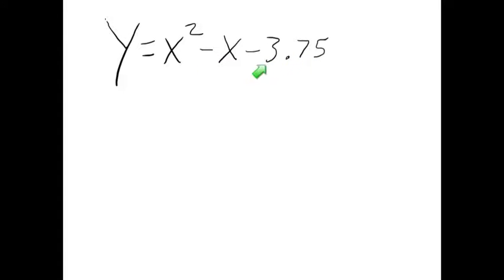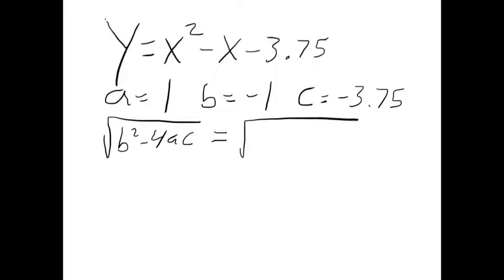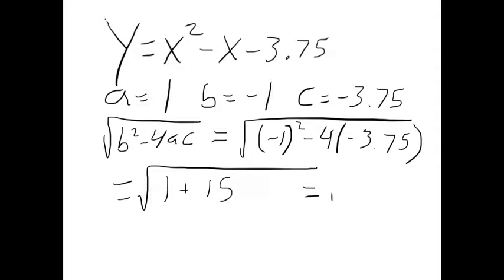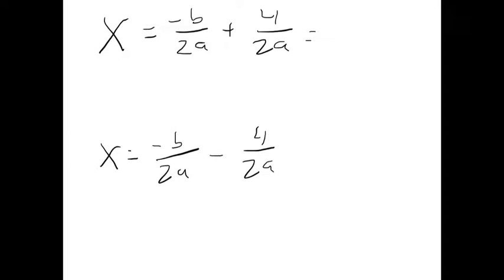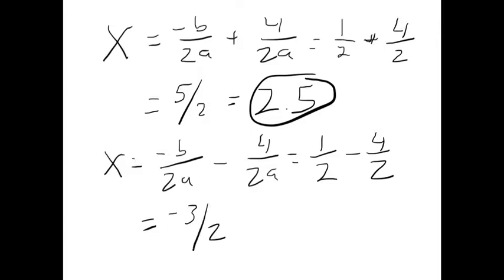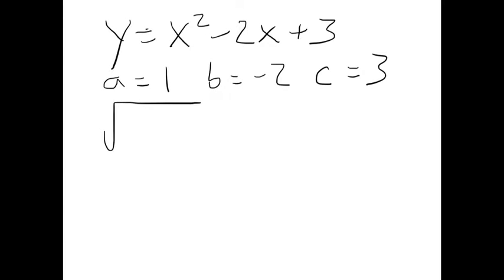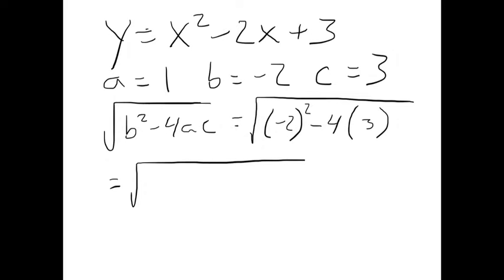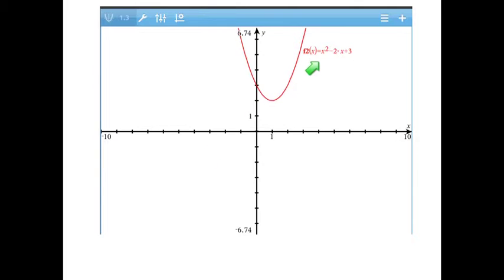Math 23 quadratic formula explained part 2